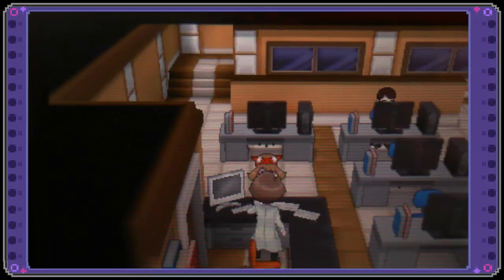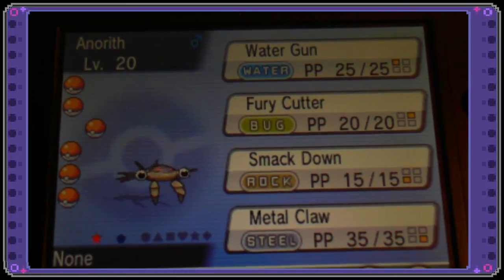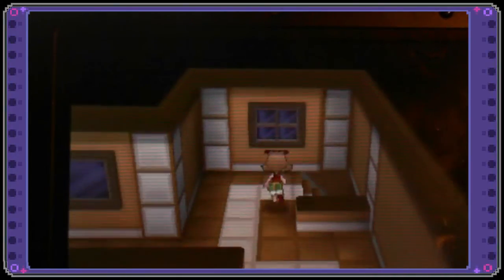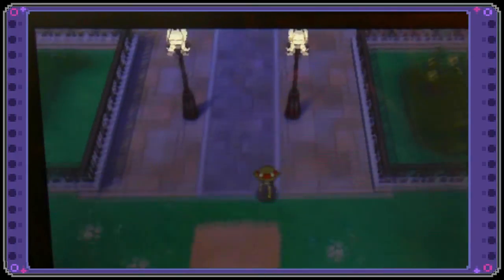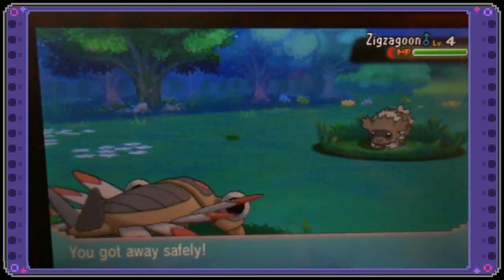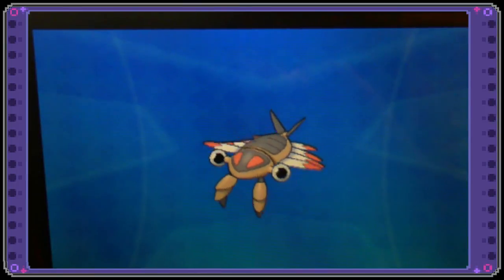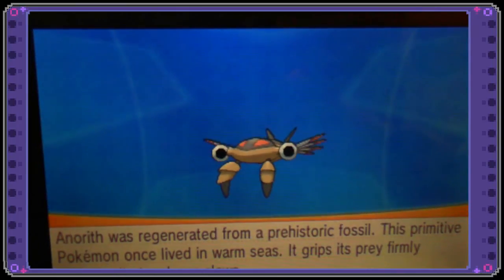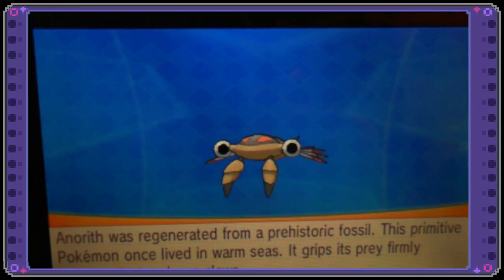Shiny Anoirth on Pokemon Omega Ruby! Only 30 Fossil Rests! 16th Shiny Route Quest!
WOW! This came so fast! After only 30 soft resets! I am so happy to have this slightly creepy bug.
Looking forward to seeing the name suggestions.